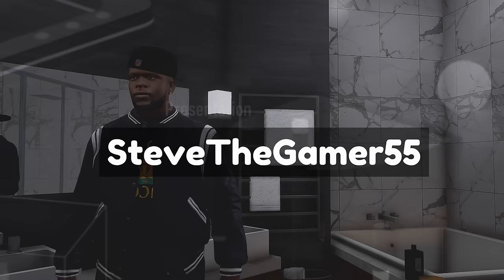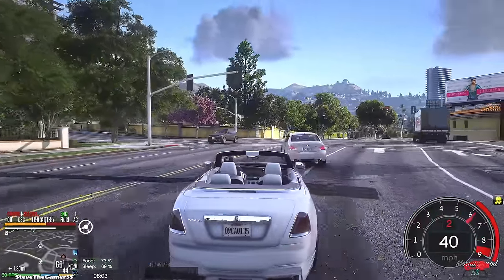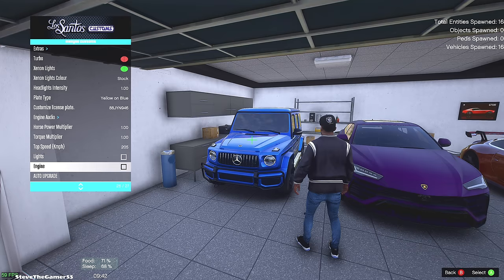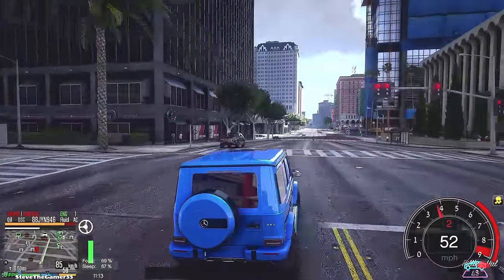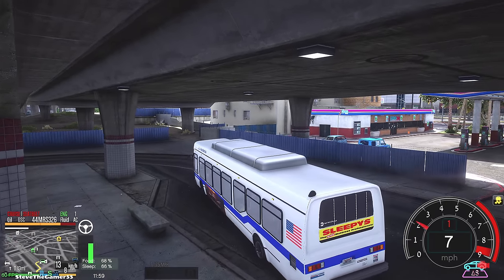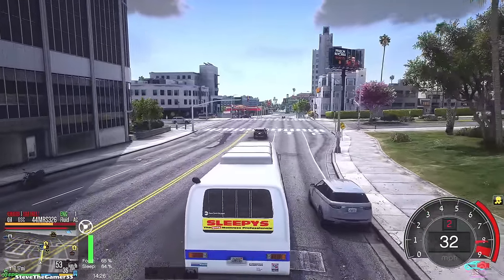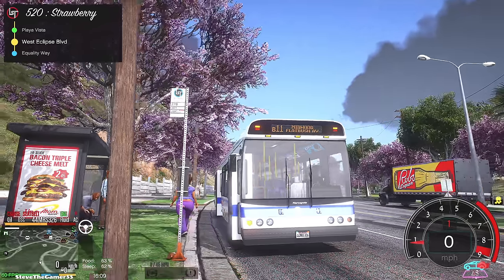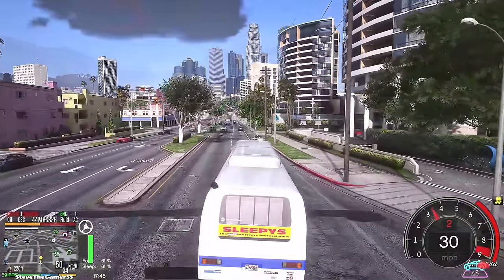Playing as STEVETHEGAMER55 in GTA 5|| Let's go to work|| GTA 5 Mods|| ep 14|| 4K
In this episode of Let's Go to Work, I'm playing as STEVETHEGAMER55 and we're going to work! We're driving in two luxurious Lamborghinis and going to class, while trying to avoid the police.

If you're looking for some fun in GTA 5, then this is the episode for you! We're taking care of business as usual and playing as STEVETHEGAMER55, a character who always puts his business first. Tune in to see how this GTA 5 character handles everything from work to school!

Welcome to another let's go to work episode, We got a chance to drive some BMWs today, and trying to finish the BMW garage. We also did the AMAZON package delivery job. Enjoy...

PLAYING as A Millionaire with a New Apartment & Garage in GTA 5! Let's go to work GTA 5 Mods| 4K

Dom's 1970 Dodge Charger (Furious 7) [Working Blower | Add-On | LODs] 1.4

PLAYING as A Millionaire with a BMW Garage in GTA 5 cars

PLAYING as A BILLIONAIRE in GTA 5!!! The Driver

gta5reallifemod gta5 gta v gaming gta 5 porsche